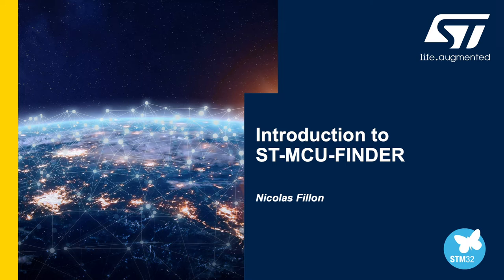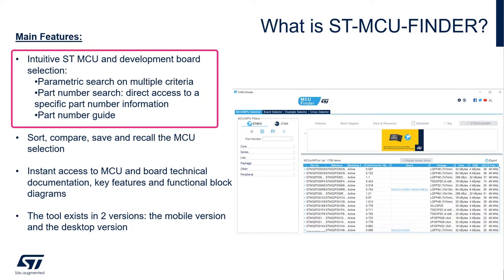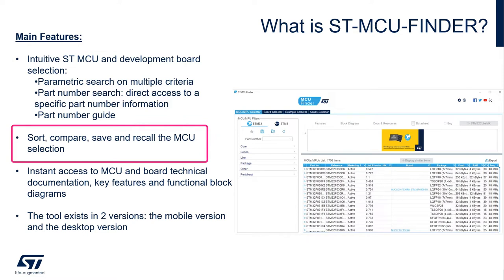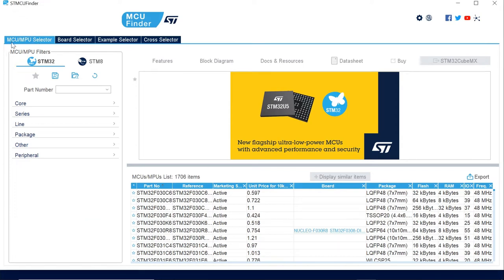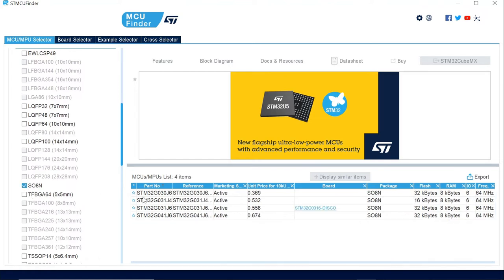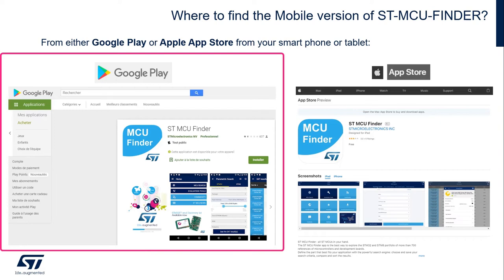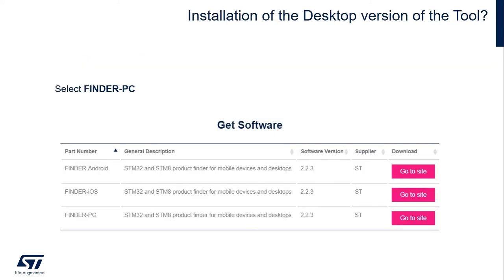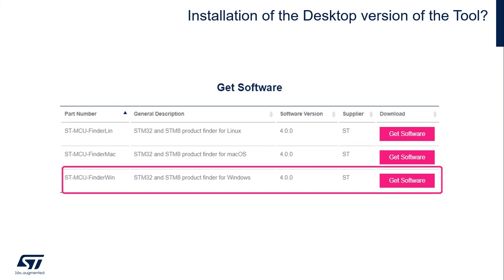Introduction to ST-MCU-FINDER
Welcome to the Introduction to STM32 MCUs series, geared towards those new to STMicroelectronics and our microcontroller and software portfolio.

The ST-MCU-FINDER application allows exploring and connecting to the complete portfolio of STM32 Arm® Cortex®-M and STM8 microcontrollers, and development boards from any mobile device or directly from the developer’s desktop environment. ST-MCU-FINDER features easy-to-use selection tools, self-maintaining documentation, and connections to MCU communities.

Users find the MCU and development board part number that best fits their application thanks to an easy search with multiple criteria including core type, CPU frequency, memory, price, package, I/Os, temperature grade and peripherals such as control, timers, analog, connectivity, multimedia and security. Users can also buy devices on line.